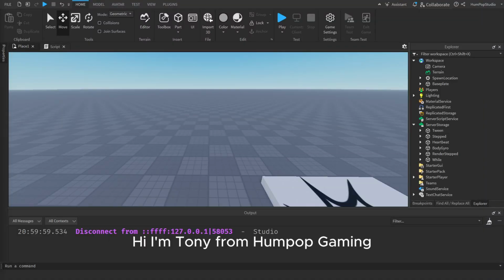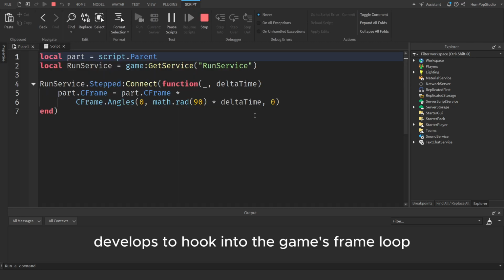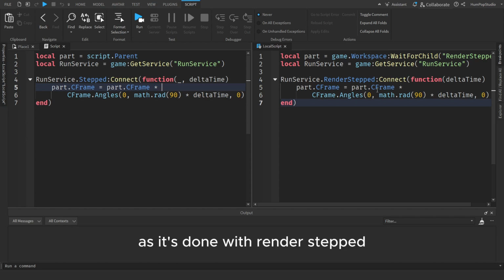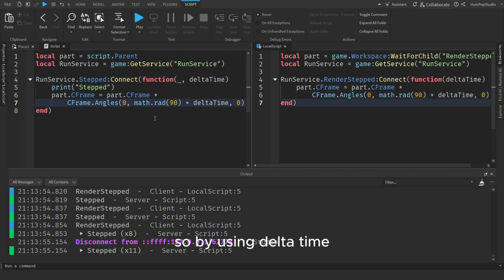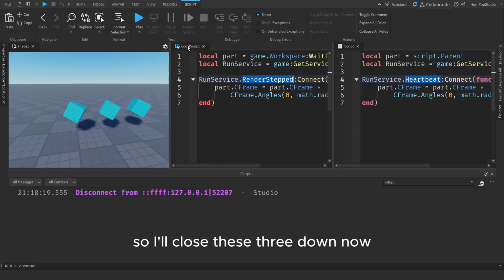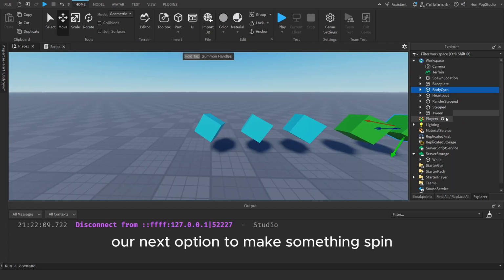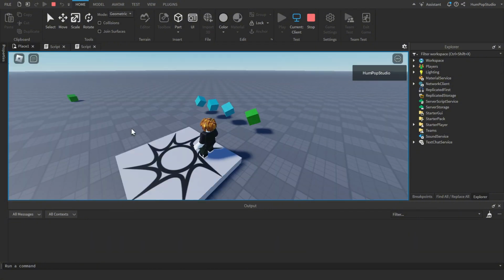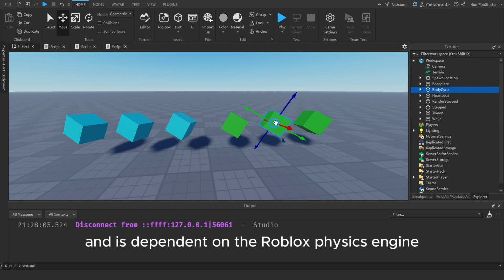How to Spin Parts in Roblox - The right way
Today we look at how to spin a part in Roblox studio and look at the different options you have available to you